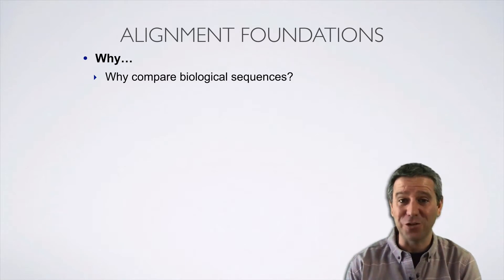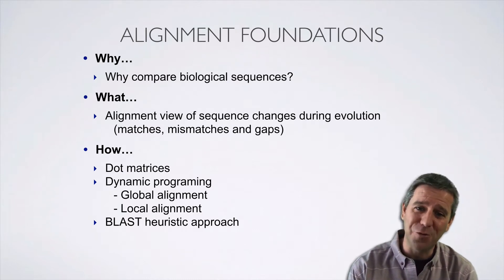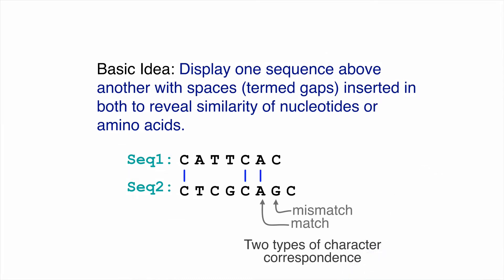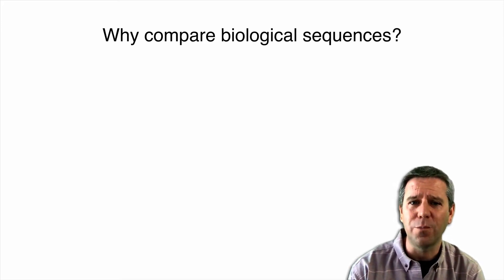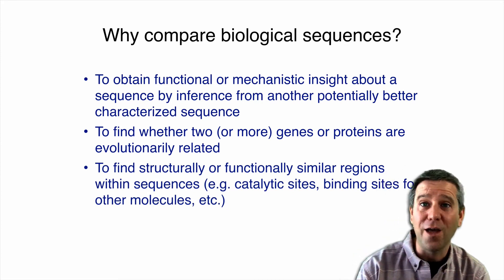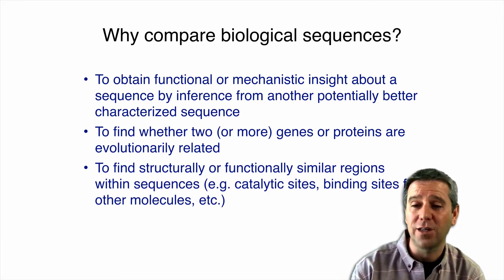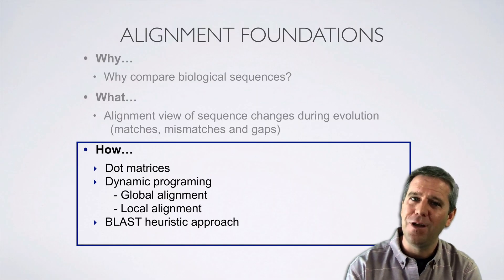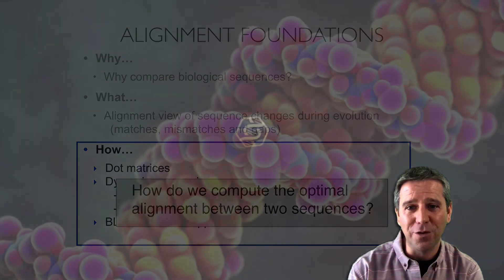2.1 Alignment fundamentals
The why, what and how of bimolecular sequence alignments.